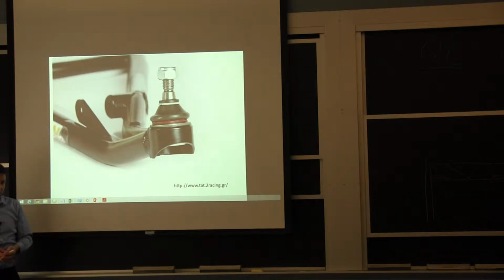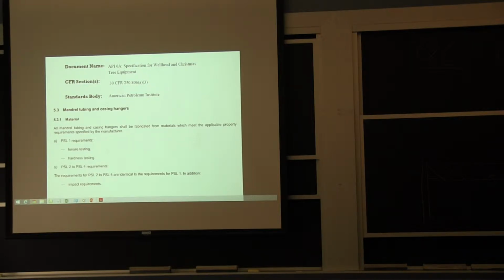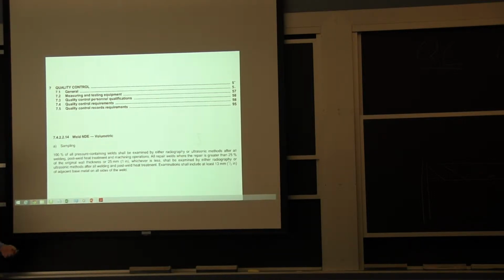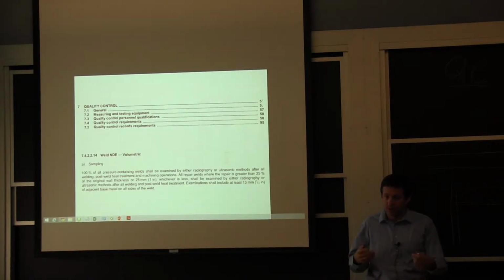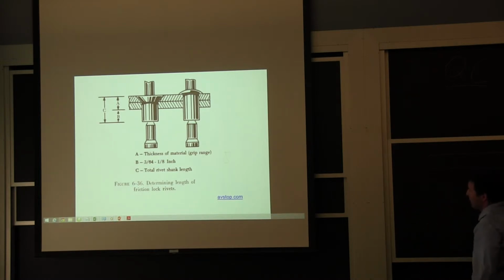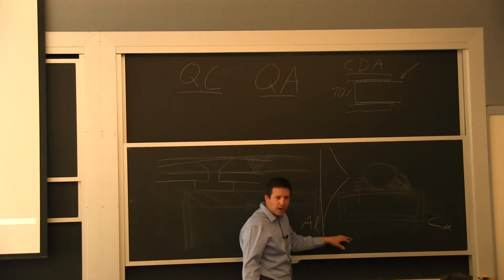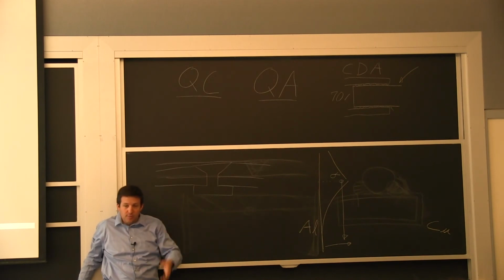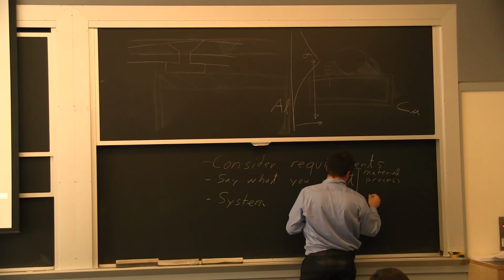3.370 Spring 2014 Lecture 11 Bellemare Part 2